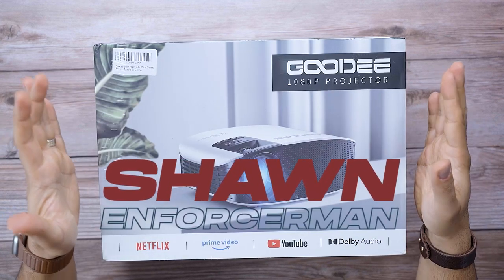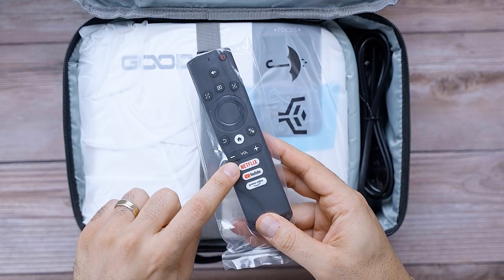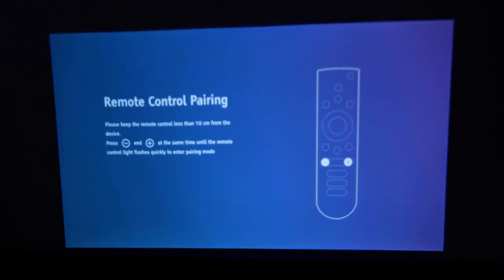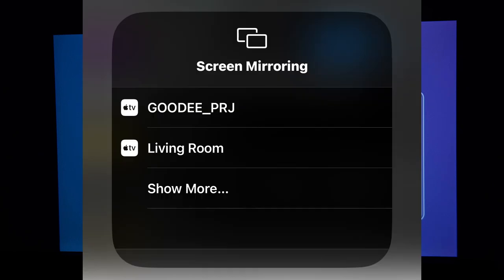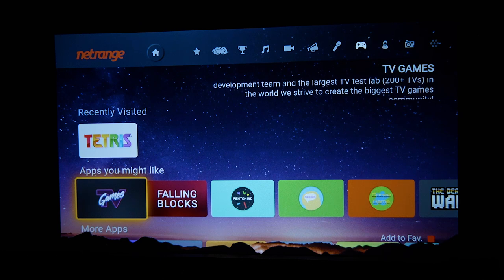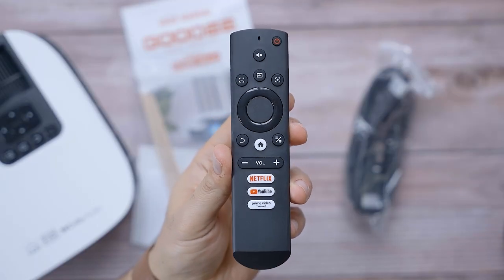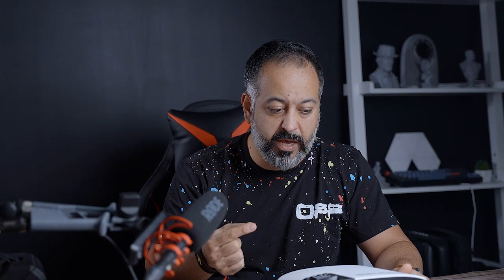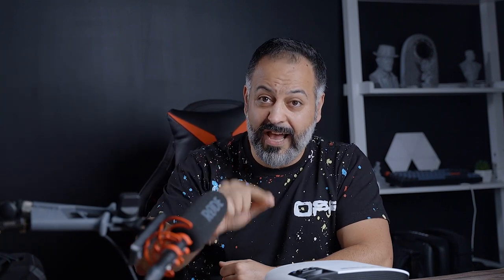Unleash the fun: Budget FHD Projector with a Free App Store!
This is an in-depth review of a powerful FHD Projector with good colors. This projector has a Free built-in App Store that is worth checking out. GOODEE Smart Projector. This projector is great for home and office use.

LINKS:
🛍 Free Amazon Prime

CHAPTERS:
00:00 Intro
00:13 Specs
01:29 Unboxing & more Specs
03:22 Video & Audio Test
04:49 Phone Mirroring
06:12 App Store
07:34 Pros
09:39 Cons